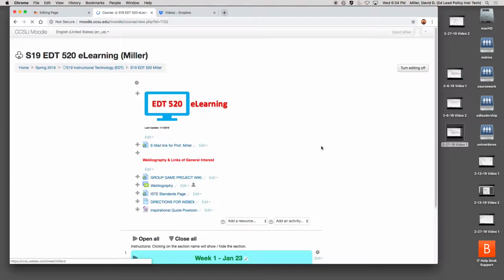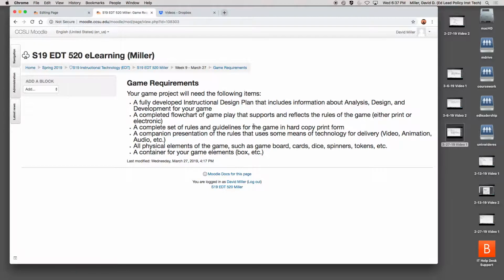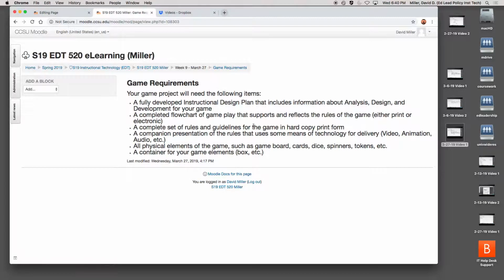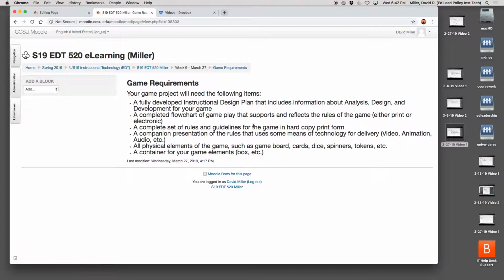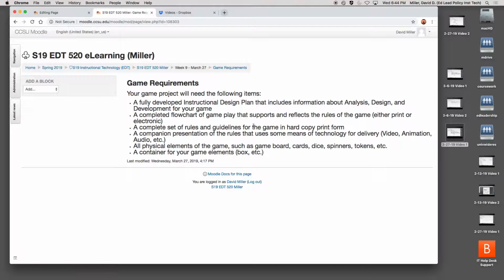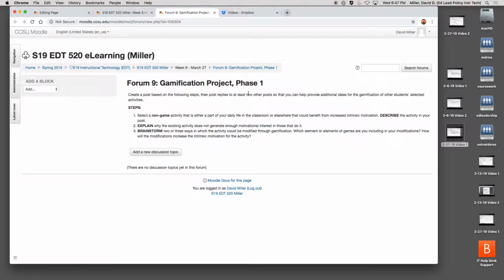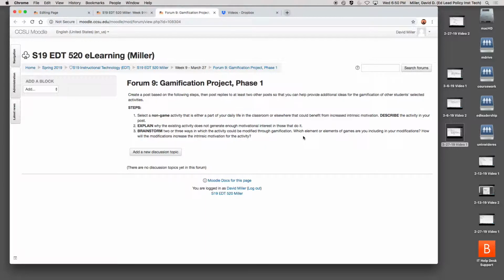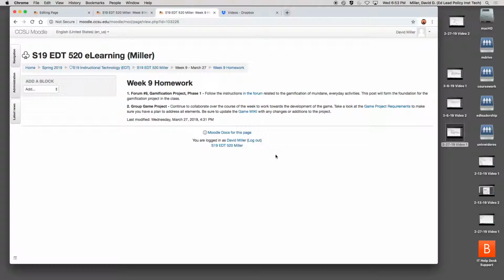3 27 29 Video 2 EDT 520